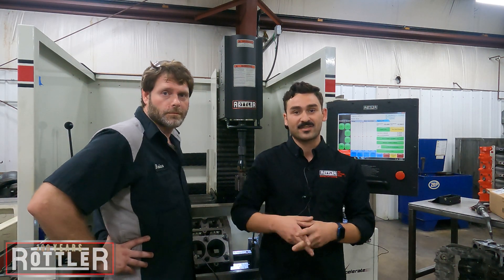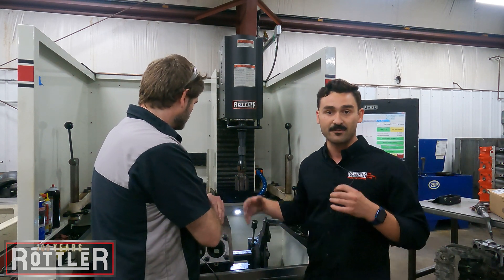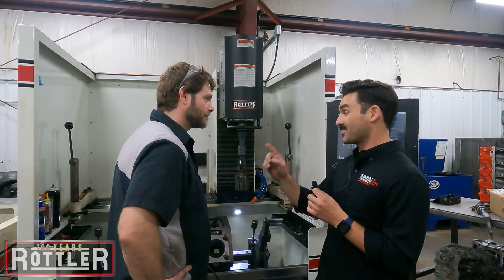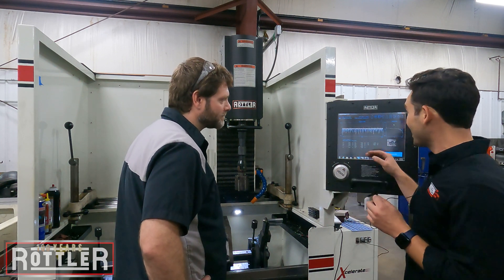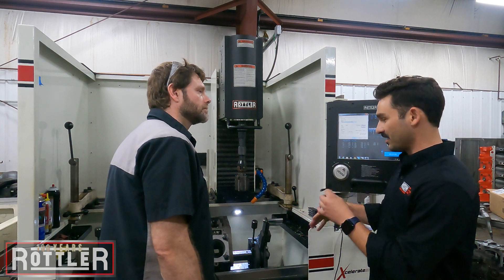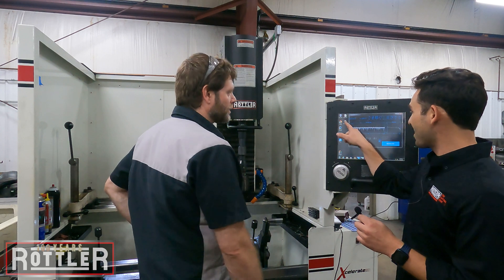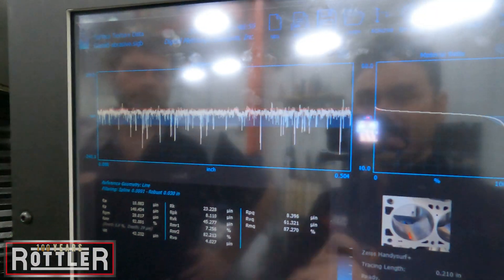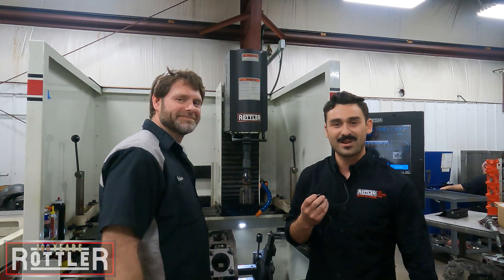On Machine Surface Inspection Software! ***NEW PRODUCT OFFERING!***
The Rottler H85 series CNC honing machine is the gold standard for creating the finest and most precise finishes in the automotive industry. Perfection is something we all chase on a daily basis in this industry, but how can we measure and "see" if we really are attaining perfection? How can we be fully confident in our finished products and pass that confidence on to our customers?

Traditionally we might look to check parameters such as surface roughness and cross hatch angle with downstream quality control equipment, but now with the all new Honing Metrology Software Package for the H85 series machines, we can analyze, visualize, and even print reports directly from the machine!